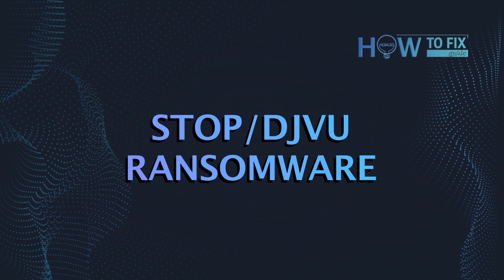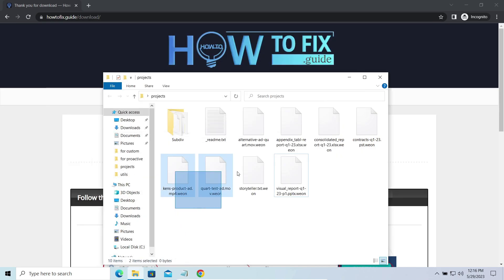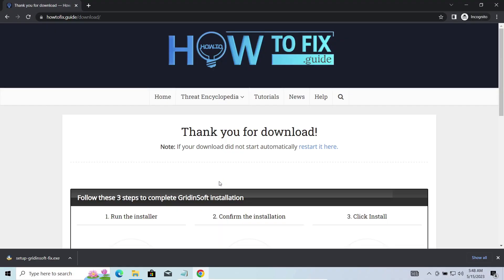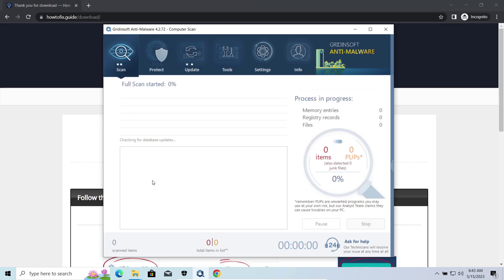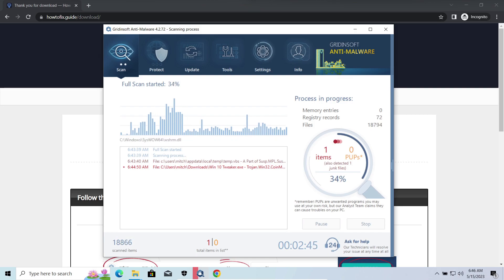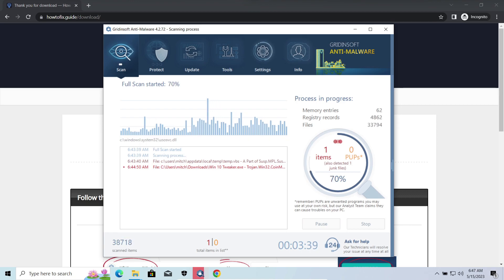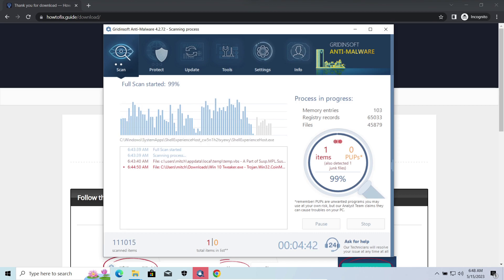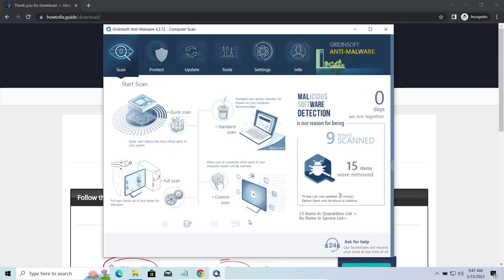WEON Ransomware Removal Guide: Recovering .weon Files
WEON Ransomware Removal Guide

Learn how to decrypt your files encrypted by Weon ransomware, a malicious program that takes control of your computer and holds your personal files hostage. We provide step-by-step instructions in this video to help you regain access to your valuable data without having to pay any ransom. Don't fall into the trap of paying the attackers, as it doesn't guarantee file restoration! Take back control of your PC and cure it by following the instructions in the video!

Note: Scan your system for malware before restoring or decrypting encrypted files. Anti-malware can remove viruses & trojan spyware but cannot decrypt "Weon" files encrypted by STOP/Djvu ransomware.

Chapters:
0:00 - Intro
0:06 - What Is WEON?
0:23 - First Signs Of WEON
0:32 - STEP ONE: Install Gridinsoft Anti-Malware
0:46 - Threats Related To WEON
1:10 - STEP TWO: Run full scan
1:22 - More About WEON
2:19 - Scan complete
2:24 - STEP THREE: Click Clean Now
2:37 - How To Get Files Back?

HTF610
🎁 Or visit the following link to apply the discount automatically:

Terms:
How to remove WEON ransomware
How to restore .weon files
.weon file recovery
WEON virus removal steps
.weon decryption guide